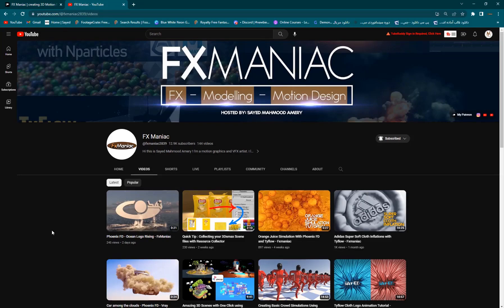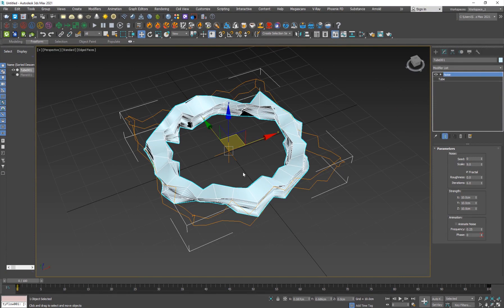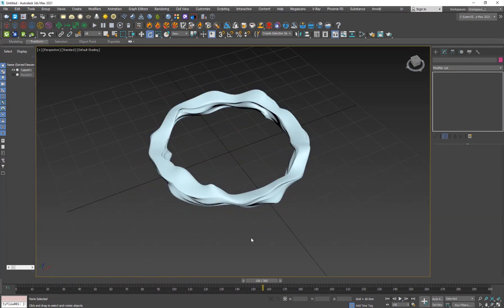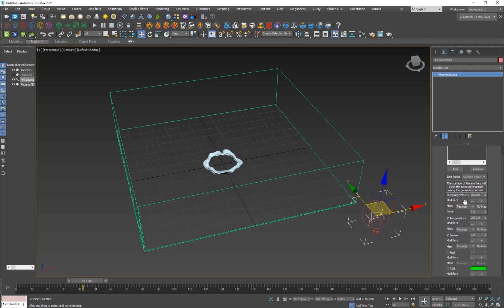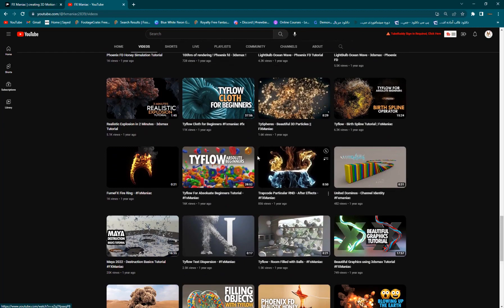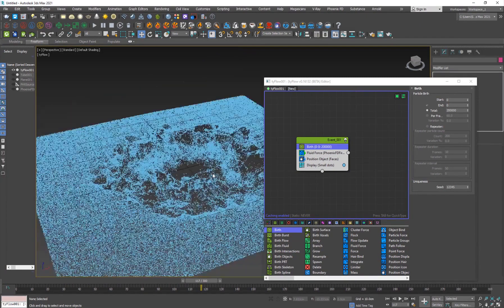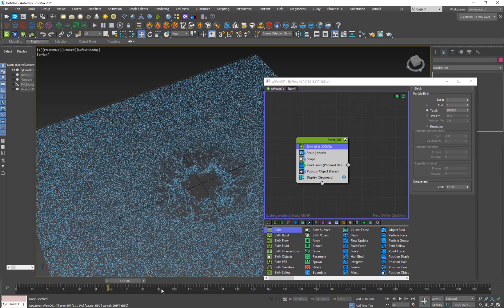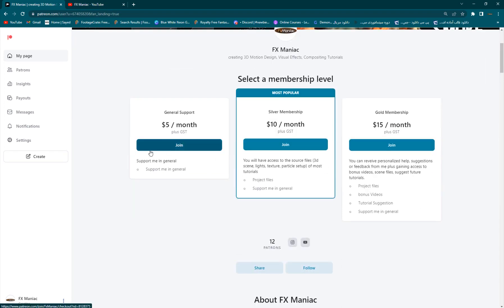Tyflow- Phoenix FD Particle Advection Tutorial - FXmaniac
Hello everyone! hope you are all doing well!! just wanted to tutorial I was  working on for you guys using phoenix fd and tyflow to create a cool particle advection effect for a product , if you have any questions tell in the comments section below. the scene file is available on my patreon page. thanks for supporting me like always.